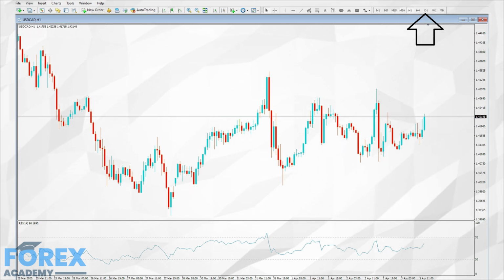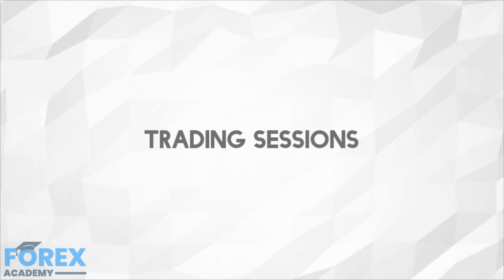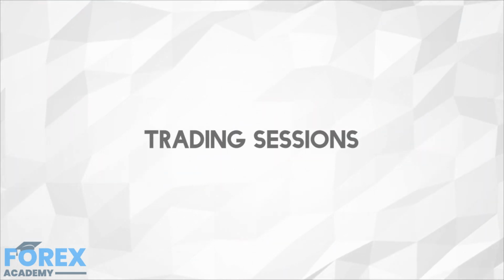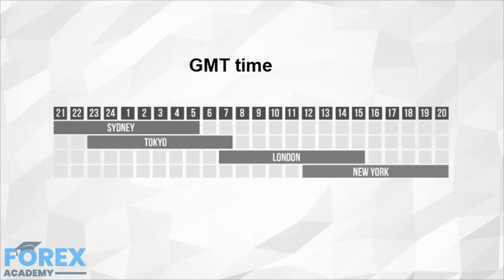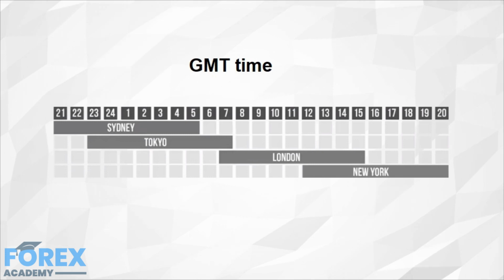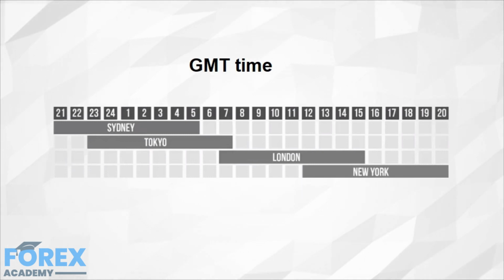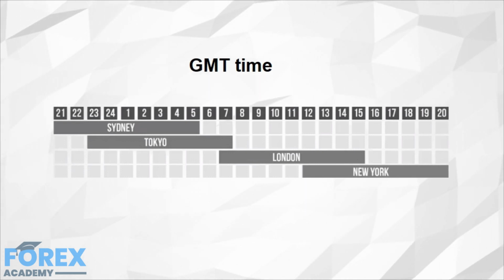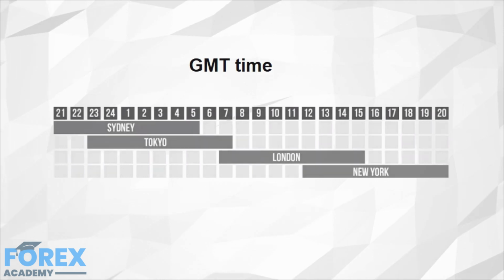Forex Timeframes & Trading Windows - Which To Choose!